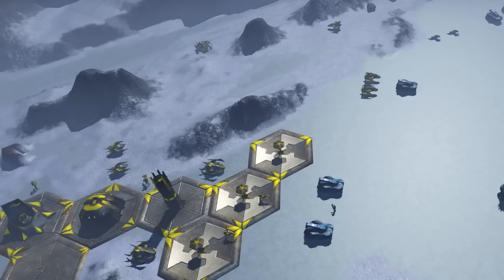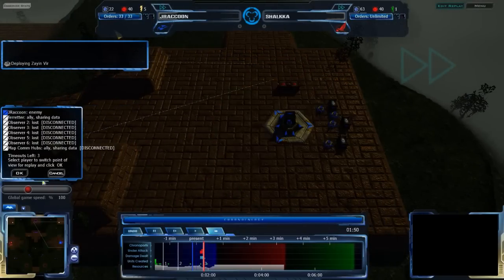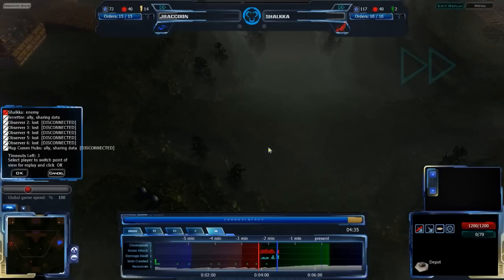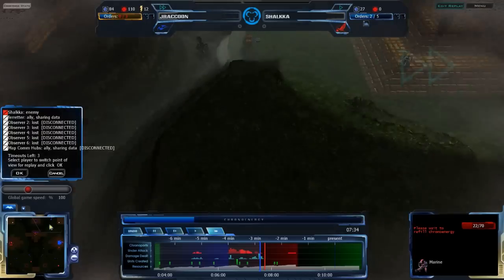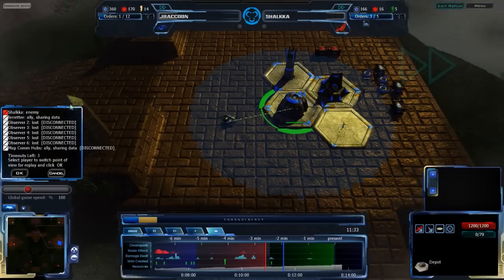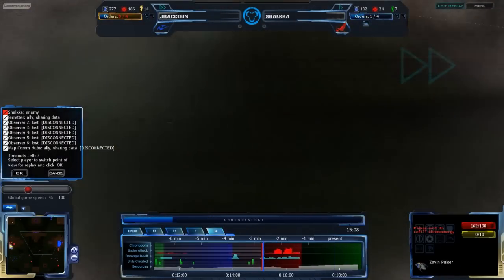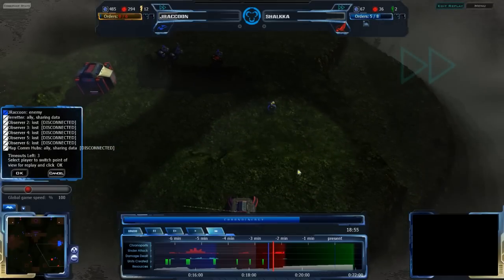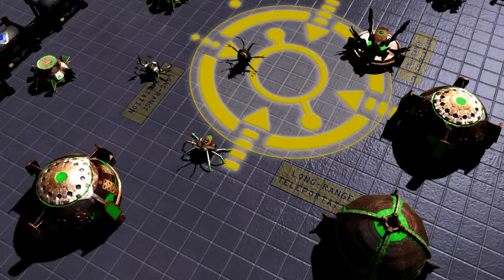2012 Xmas Tournament - Losers Semis: JRaccoon(V) vs Shalkka(C) on Tomb of Heroes - Achron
We're nearing the last leg of the tournament now, with the winner's bracket complete, and the loser's bracket nearly done, it looks like only one or two more days before this is all over. To close off day 3, let's watch JRaccoon and Shalkka square off on Tomb of Heroes.

Achron v1.3.0.1
JRaccoon(Vecgir) vs Shalkka(CESO)
2012 Christmas Tournament